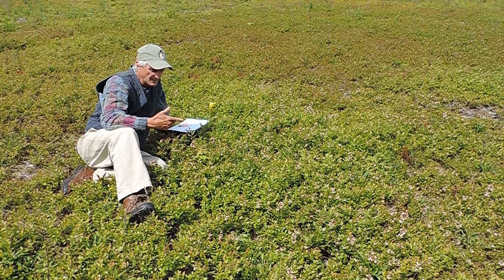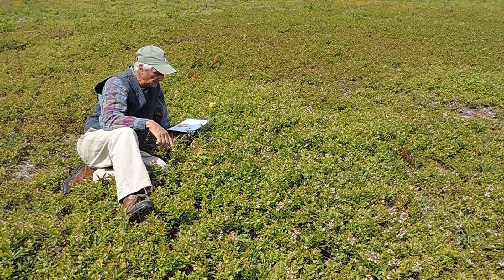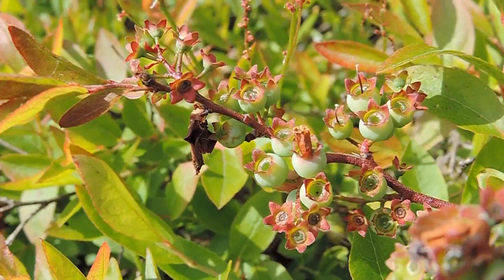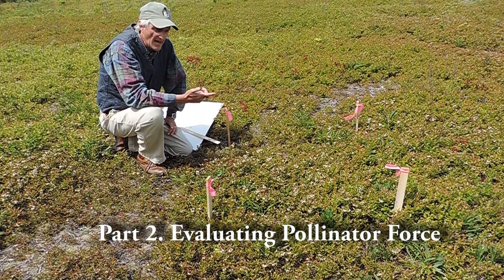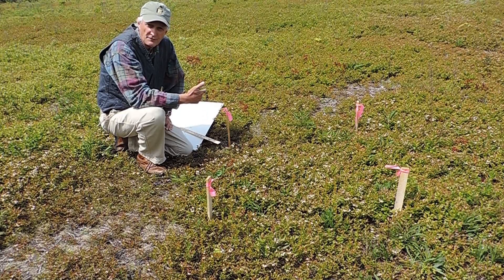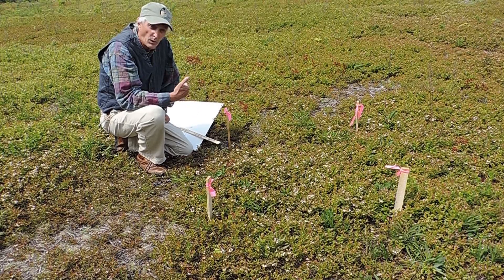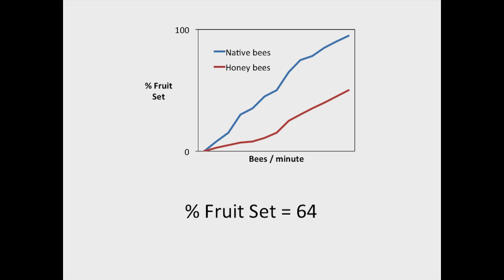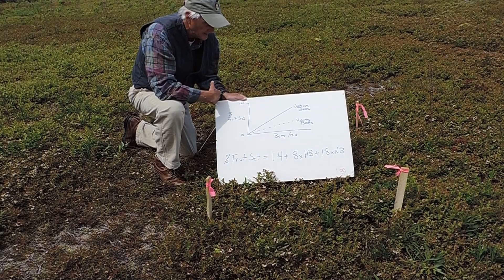How to Estimate Bee Abundance in Maine Blueberries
Part 5, of "Pollination Security for the Northeast" features Dr. Frank Drummond, University of Maine,. Drummond explains to lowbush blueberry growers how to estimate fruit set by both the actual yield of berries, and by the number of bees visiting flowers. This will help the grower determine if there are enough bees in the field and the effect of bee visitation on fruit set.